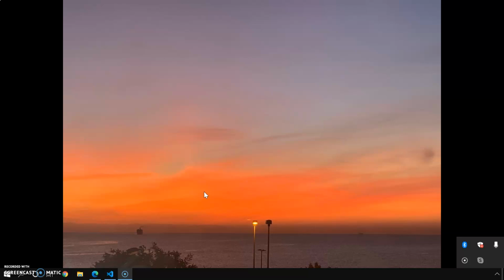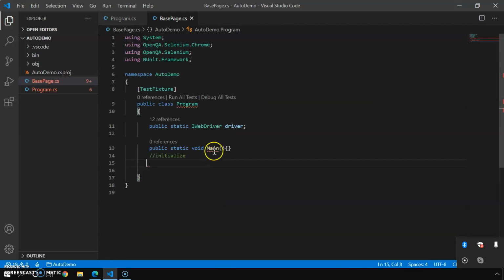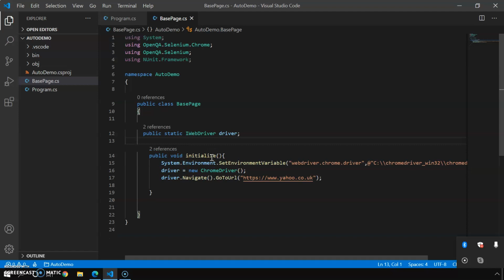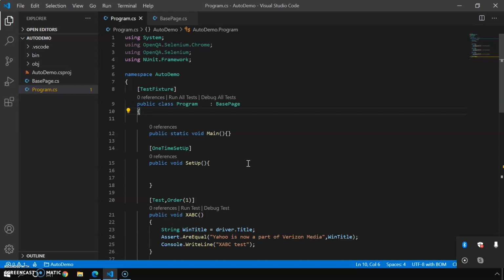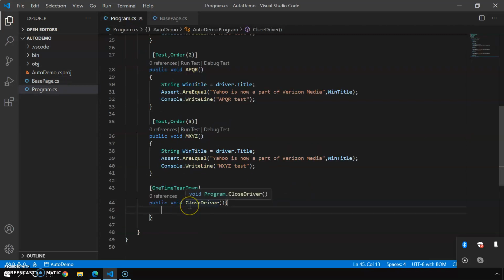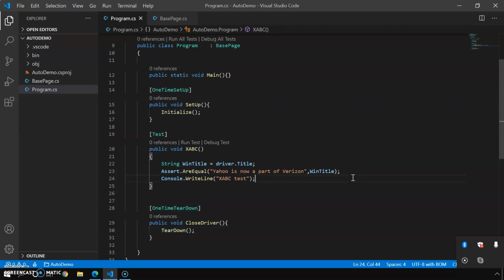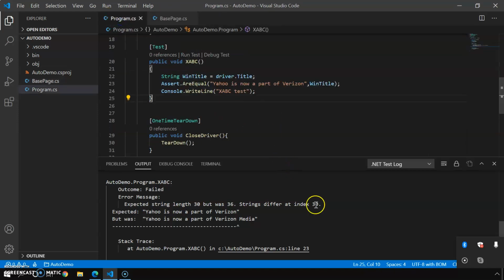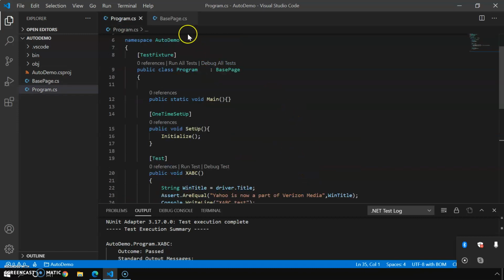Selenium C# Nunit BasePage in Visual Studio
Learn how to add Selenium BasePage in C# using Visual Studio Code